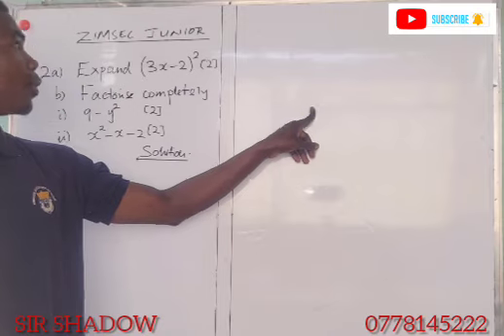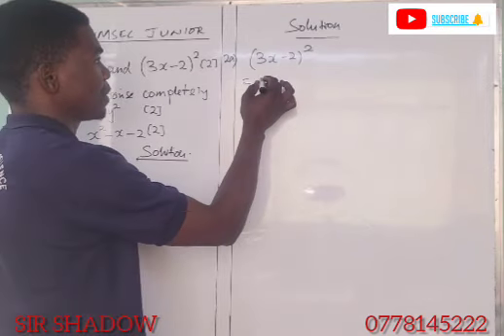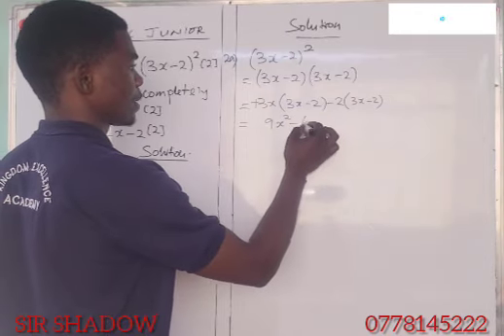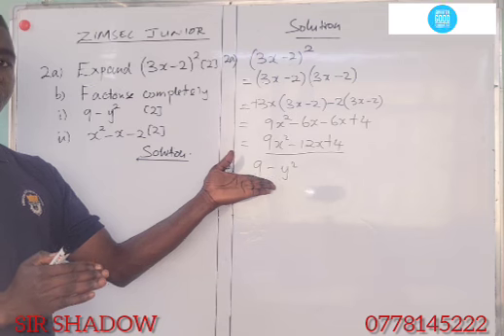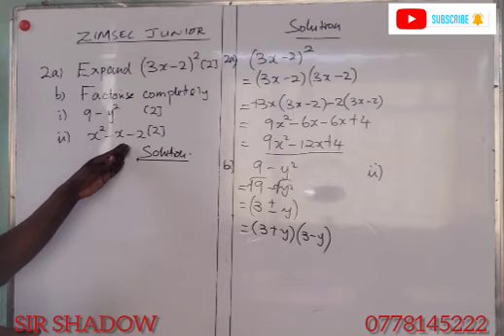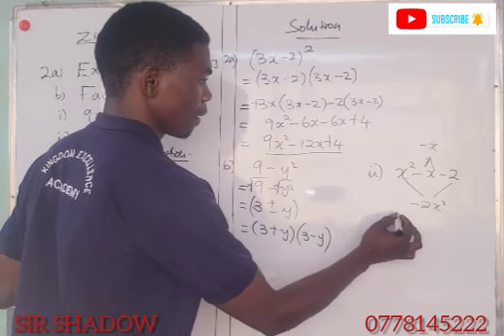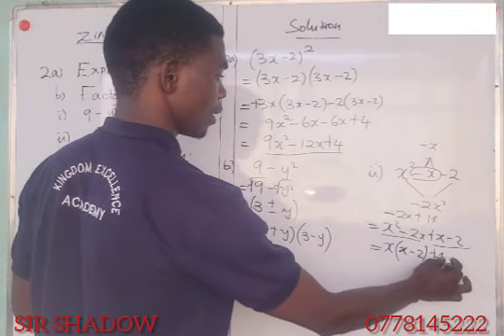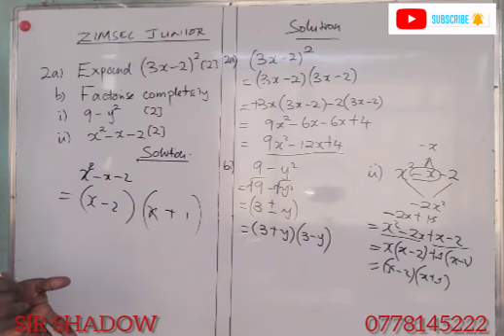ZJC & CHECKPOINT | EXPANSION | FACTORISATION♧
2025 ENROLLMENT IN PROGRESSS FORM 1-6